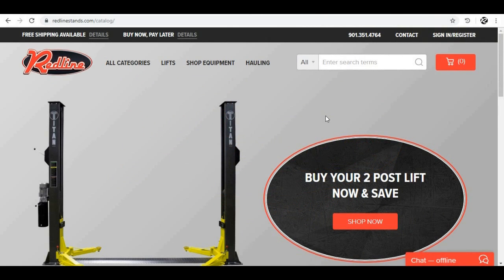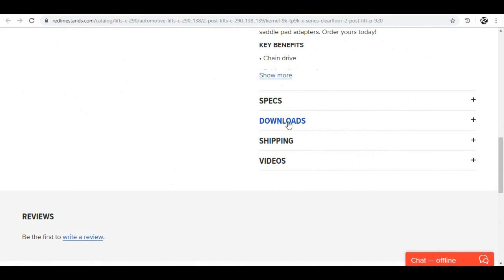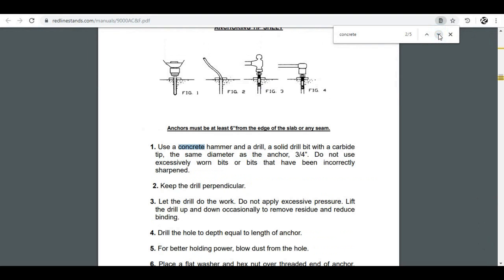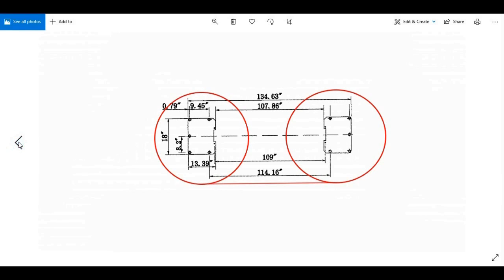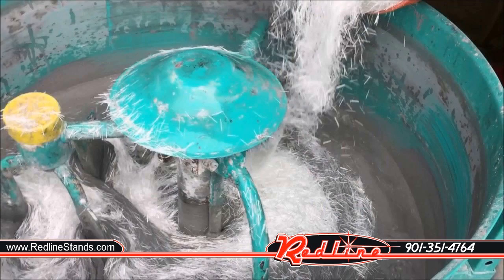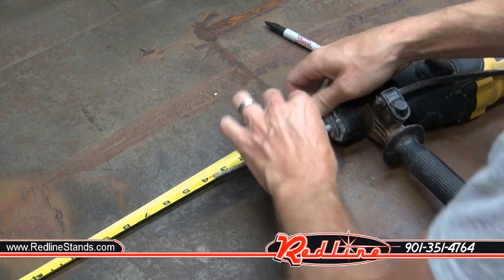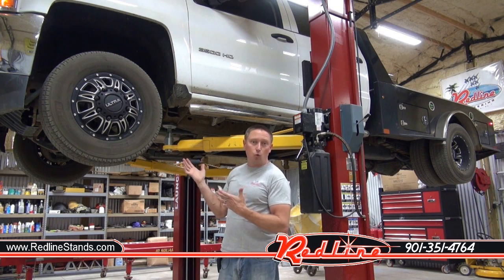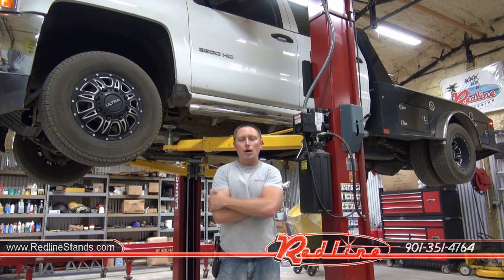Concrete Requirements for 2 Post Auto Lifts - Tutorial